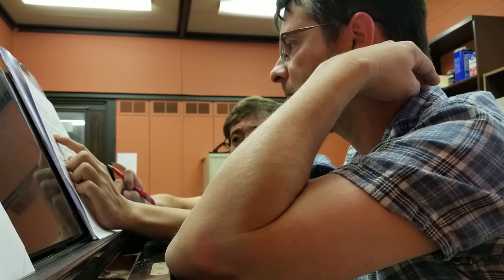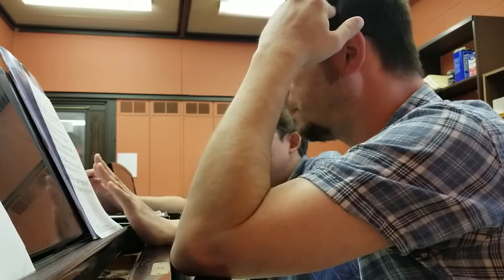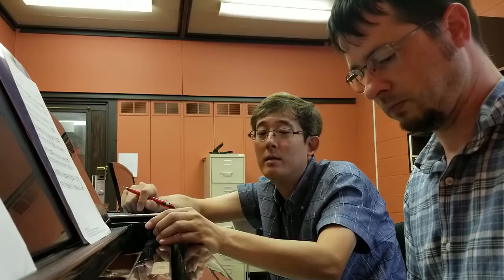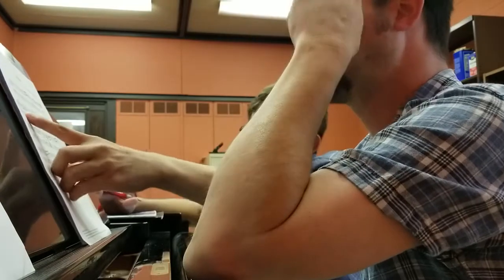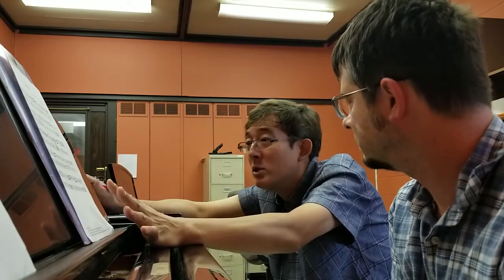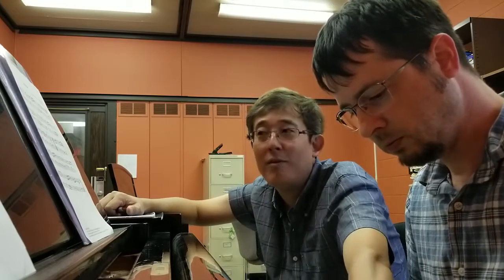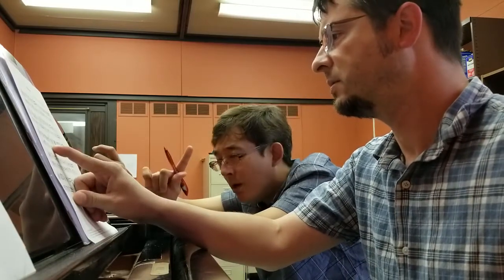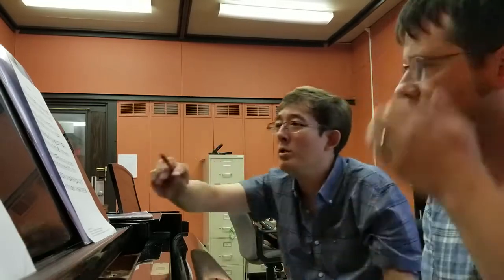August 23, 2018